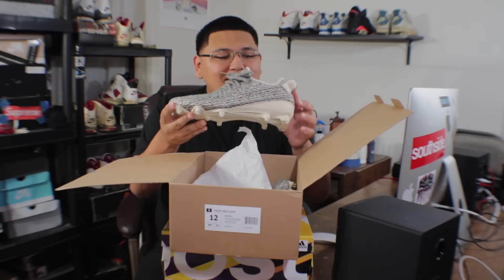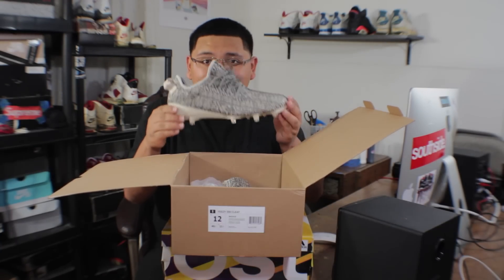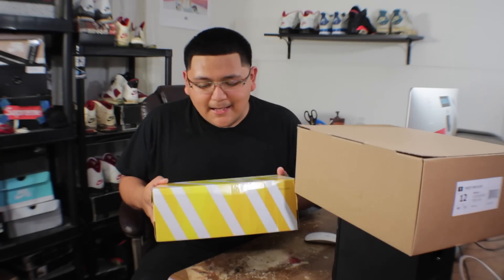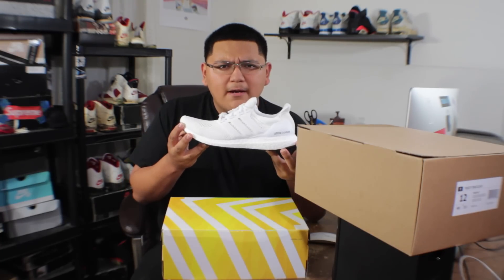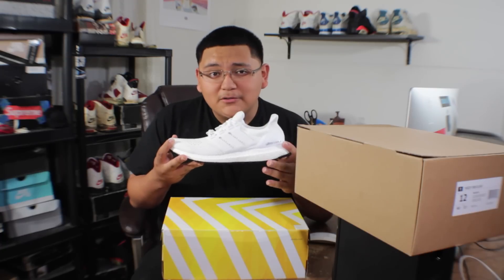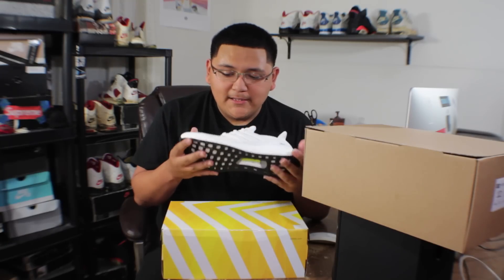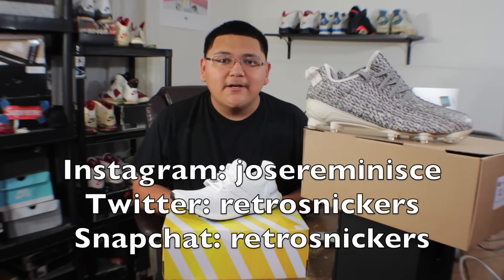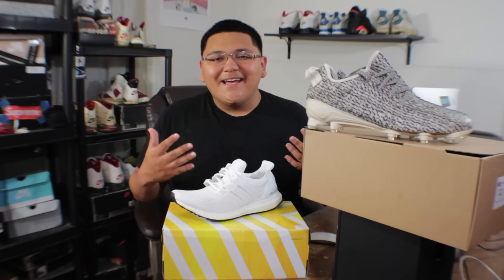YEEZY 350 CLEAT RESTORE??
Use my Uber code "joseb347" for a free ride up to $20 whenever!